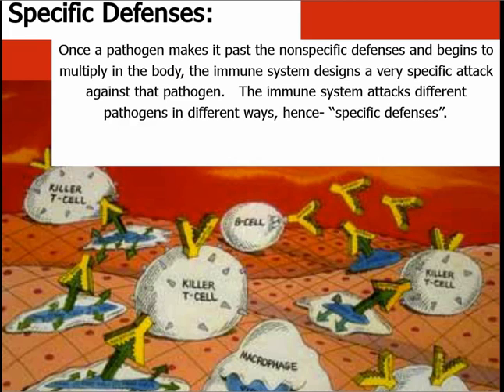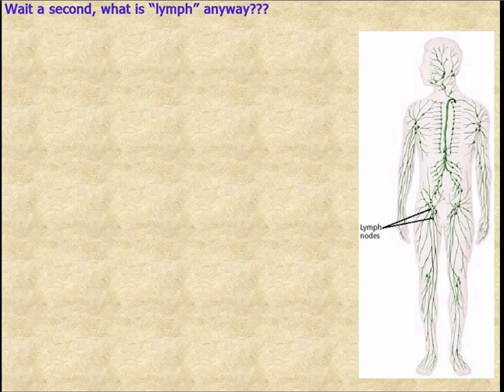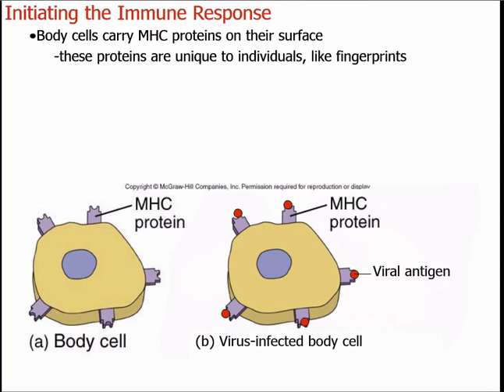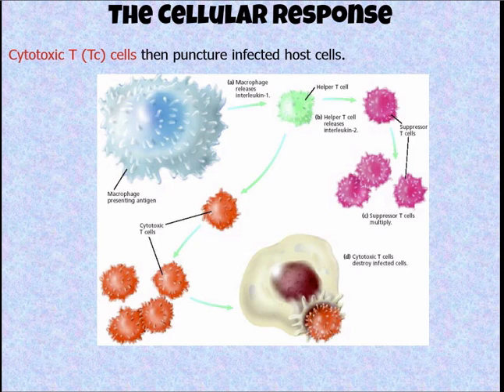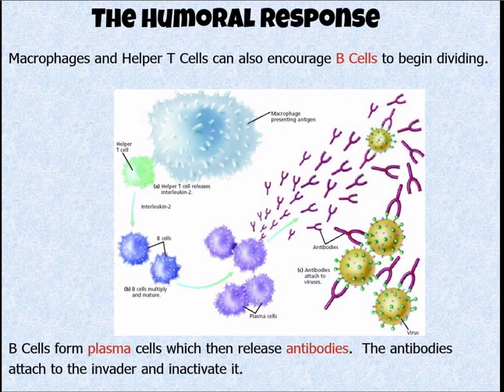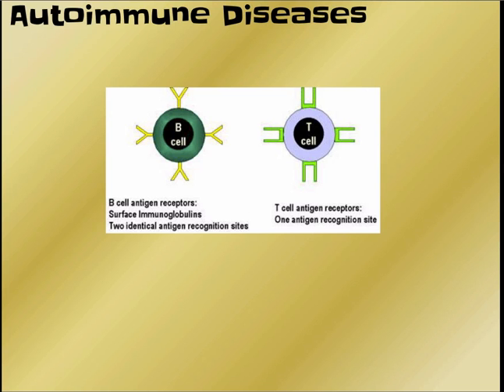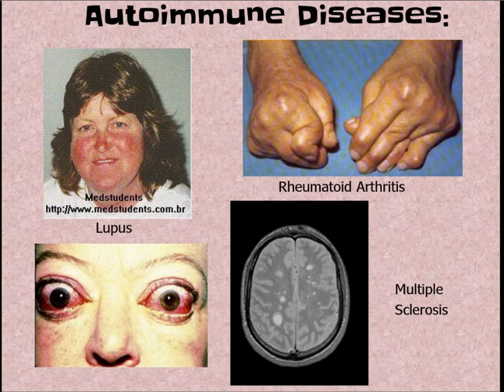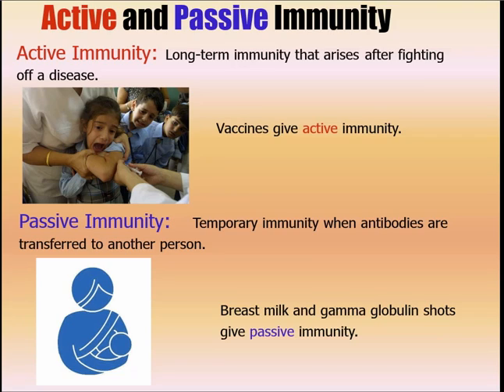Immune System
Immune System notes for Hopkins Public Schools students in Ms. Johnson's biology class.